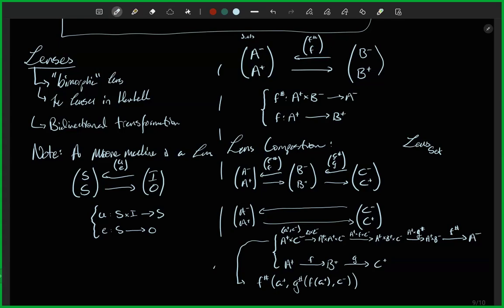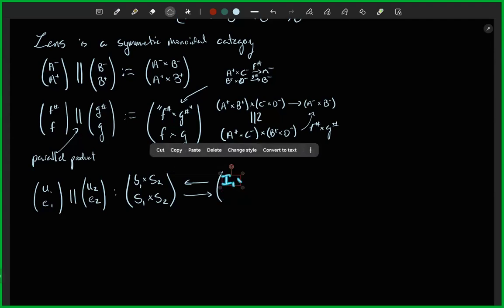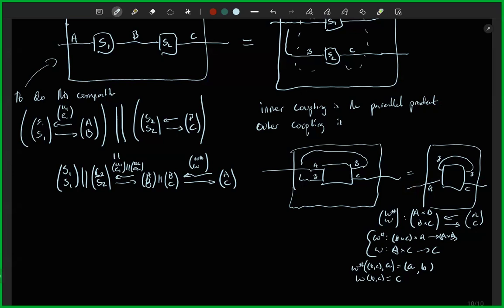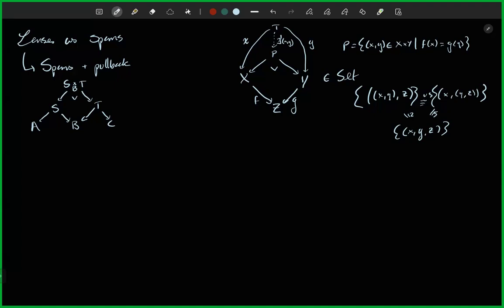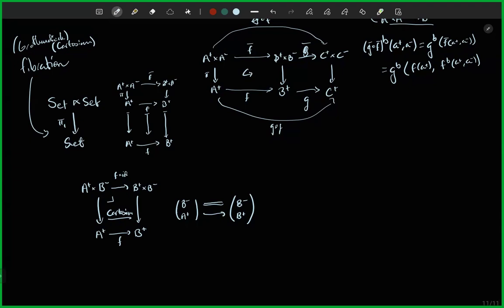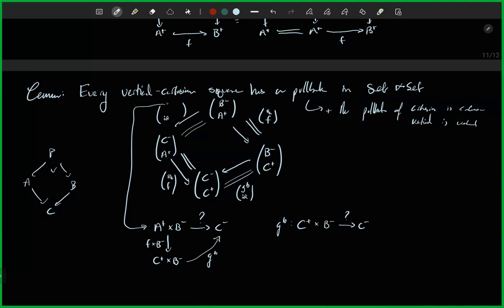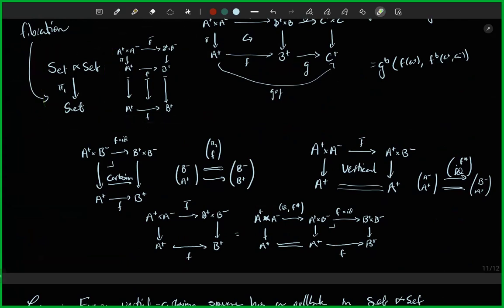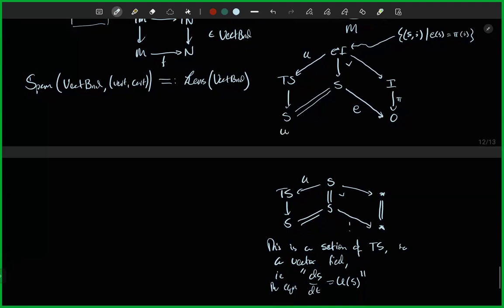[DOTS Lectures] 4. Composing Moore Machines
Part of a lecture series on the Double Operadic Theory of Systems (DOTS) presented by David Jaz Myers.